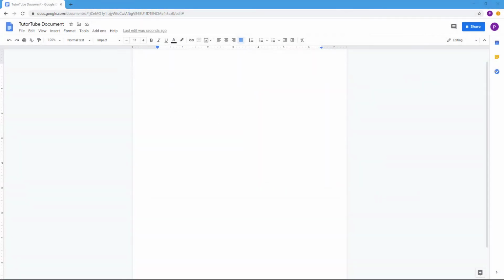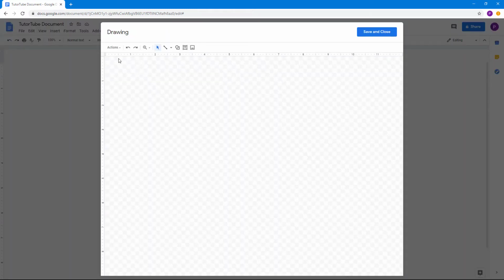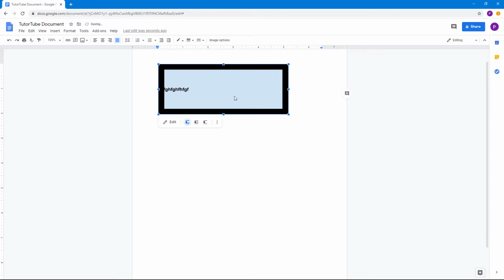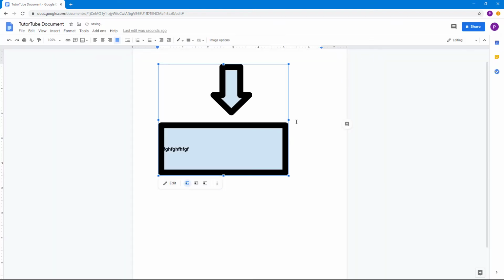Google Docs Tutorial - Lesson 35 - Inserting and Working with Google Drawing Document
In this tutorial, we will be discussing about Inserting and Working with Google Drawing Document in Google Docs